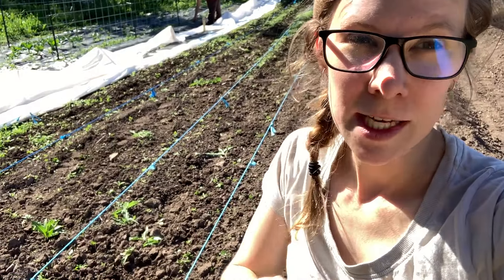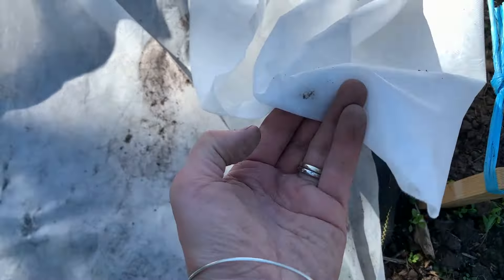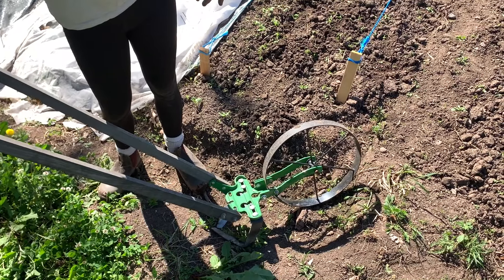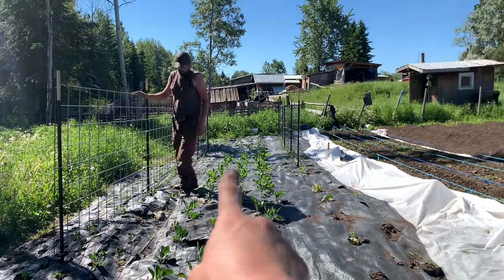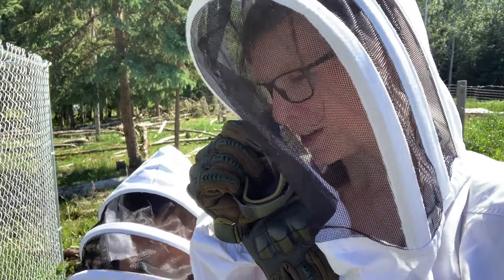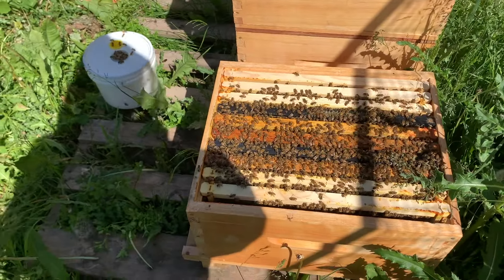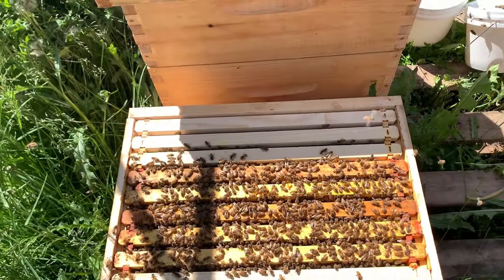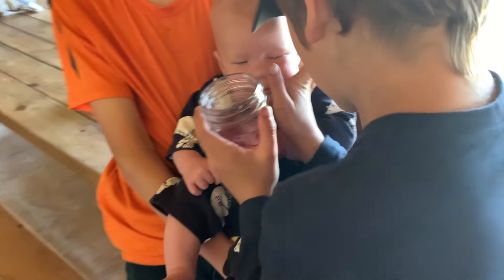Four Tips for Carrot Growing {and checking bee hives!}